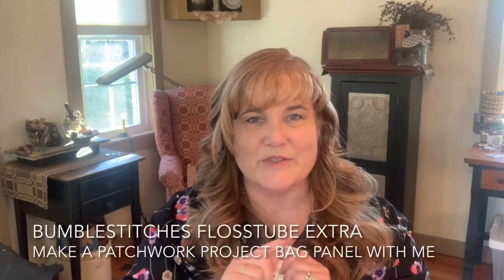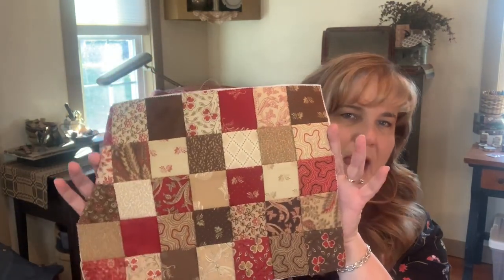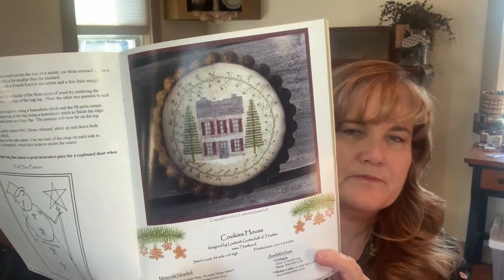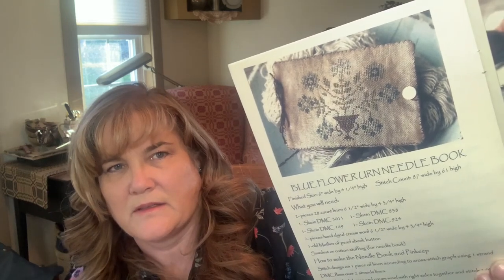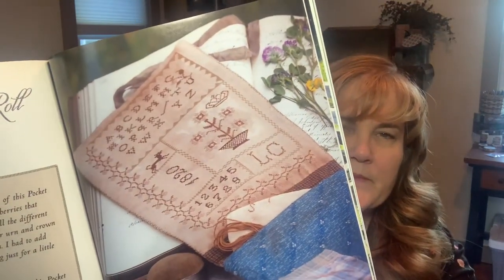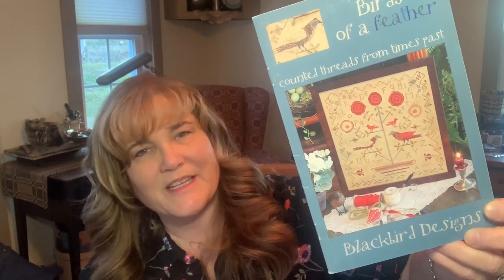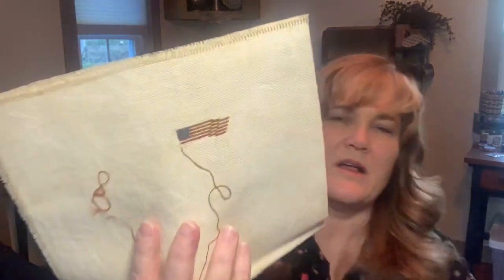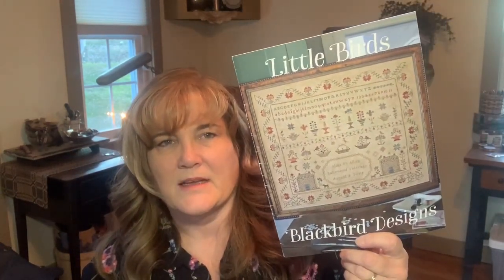FlossTube: For the Love of Stitching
My monthly visit with you on projects completed, projects I am working on, and a few that are waiting in the wings.